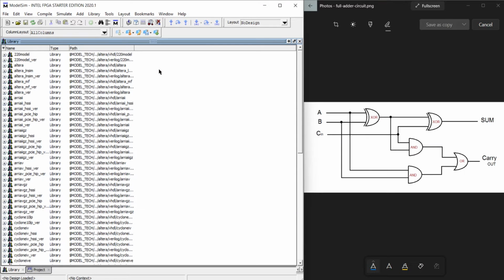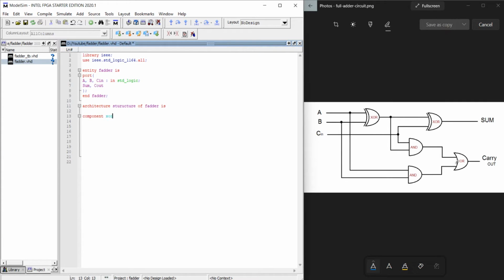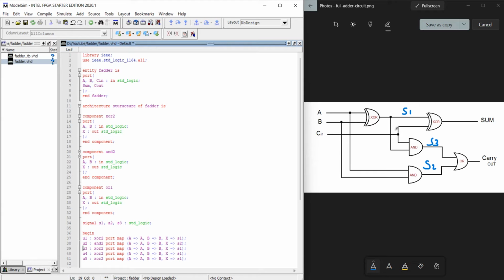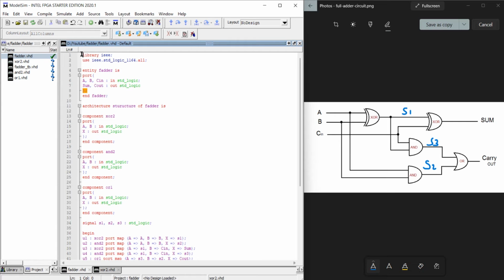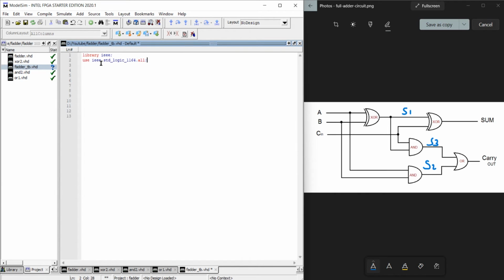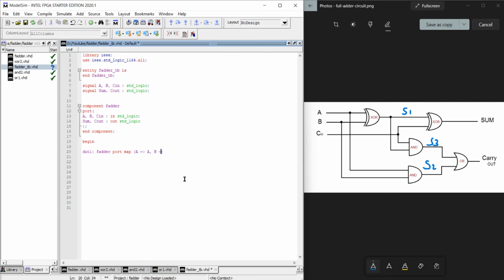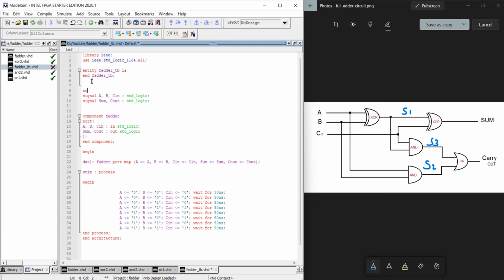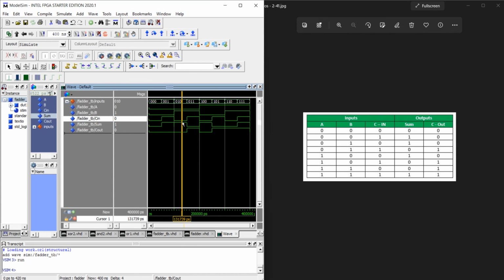VHDL CODE AND TEST BENCH FOR FULL ADDER IN STRUCTURAL STYLE MODELING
Explaining the vhdl code and test bench for full adder